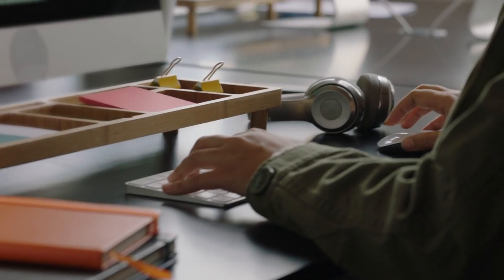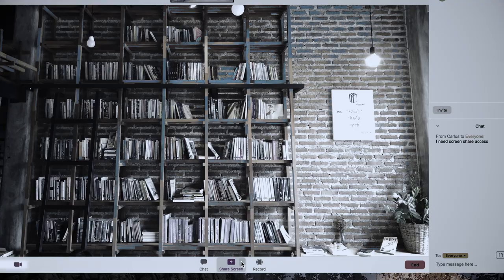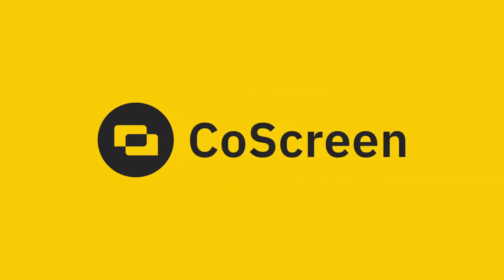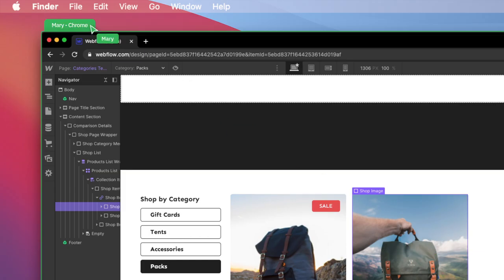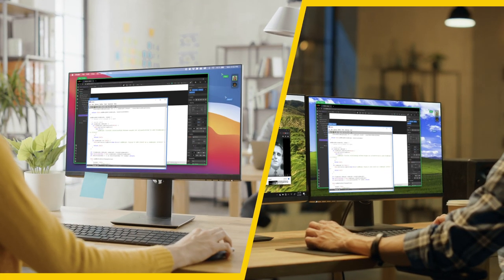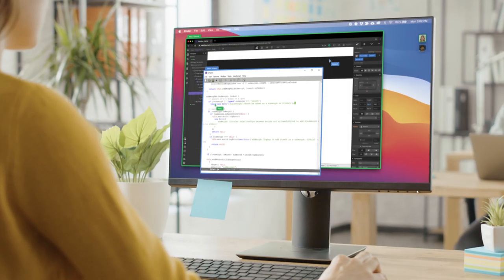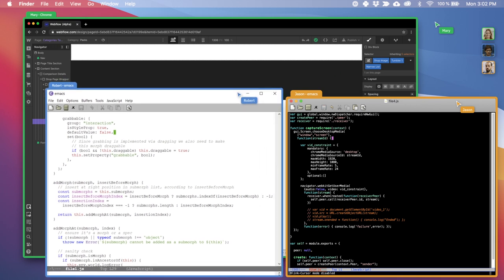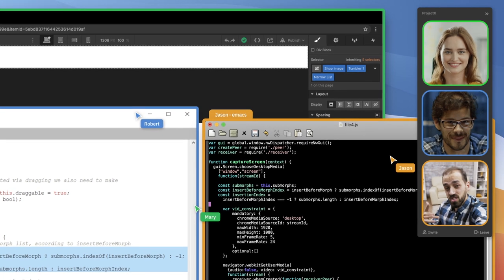CoScreen in 90 seconds - Multi-user screen sharing & remote control for agile teams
Experience an entirely new way to collaborate together, no matter if you write code together, debug issues or design an entirely new product.

CoScreen enables multiple users to share windows with each other on a joint desktop and to edit them remotely at the same time.